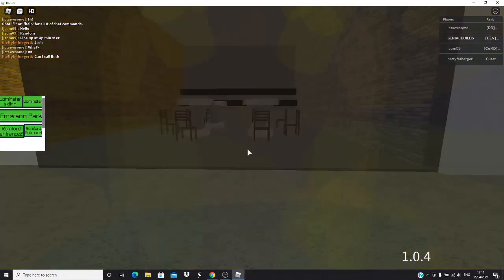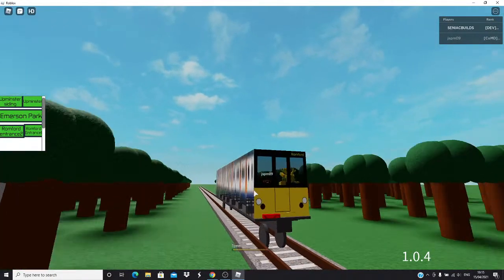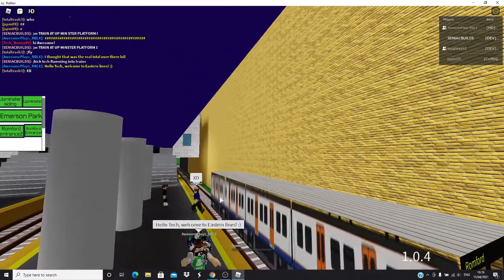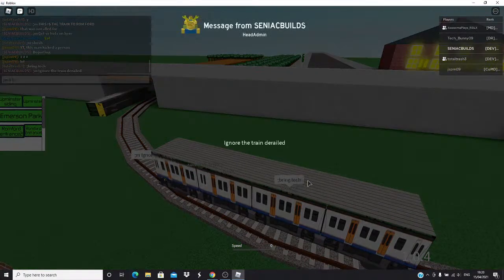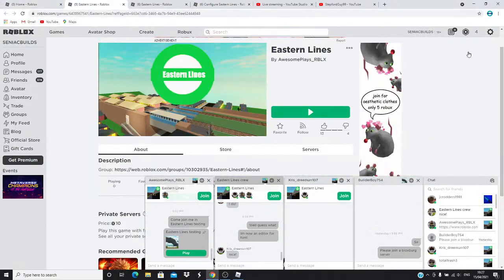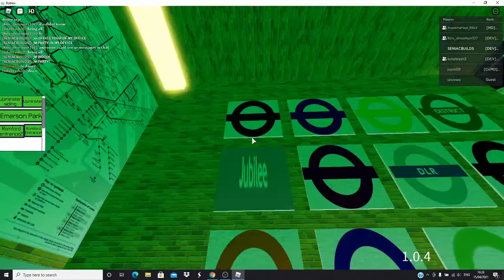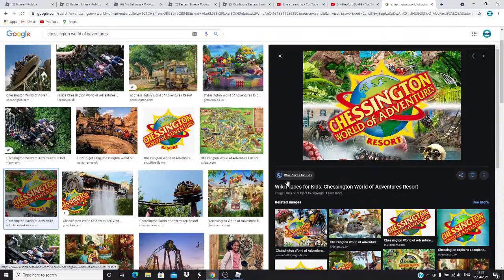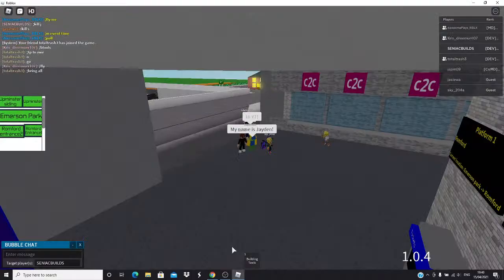Eastern Lines: 1.0.4 Update LIVE!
Eastern lines is a roblox game based in the East of england.

I am a developer here, and I will be showcasing the new update!

**THIS IS NOT MY GAME**